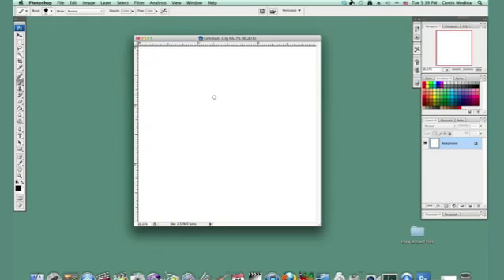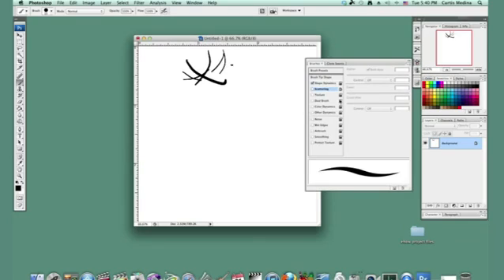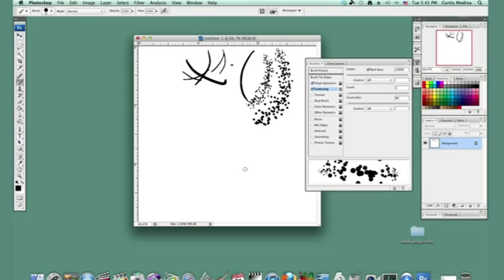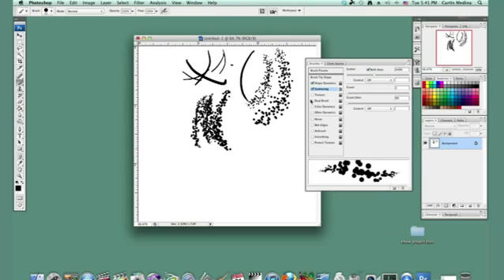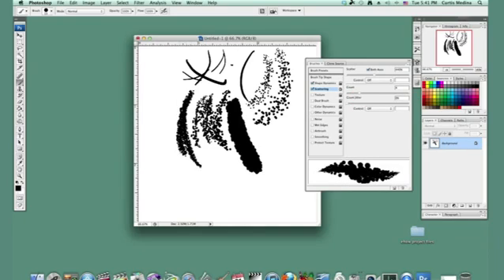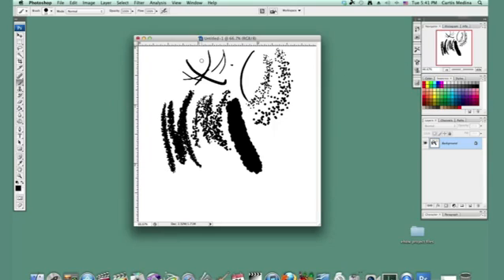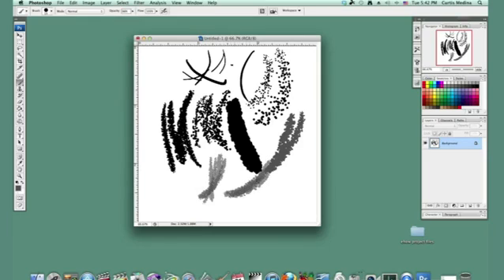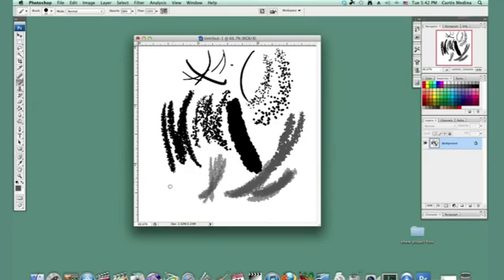Making a Line Drawing Look Like Pencil in Photoshop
Making a Line Drawing Look Like Pencil in Photoshop. Part of the series: Basic Drawing in Photoshop. Making a line drawing look like pencil in Photoshop doesn't require any type of advanced degree. Learn about making a line drawing look like pencil in Photoshop with help from a professional 3D/2D animator in this free video clip.